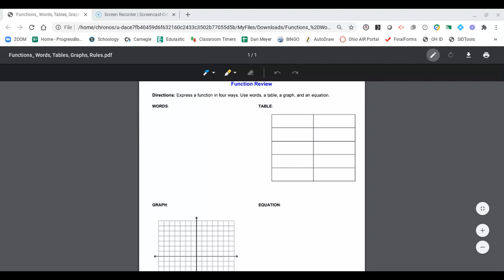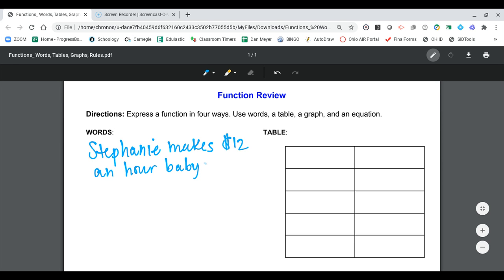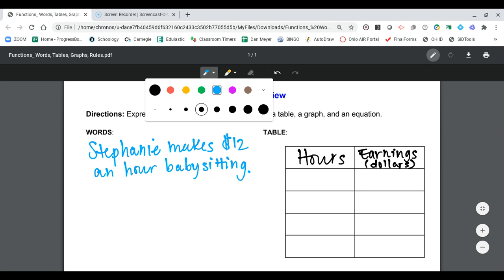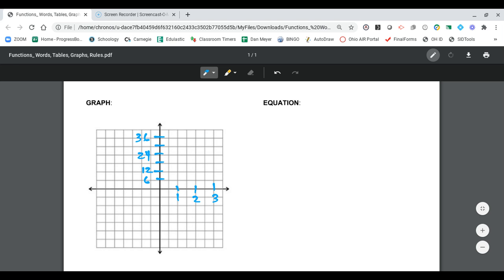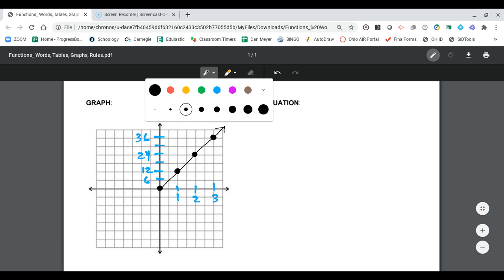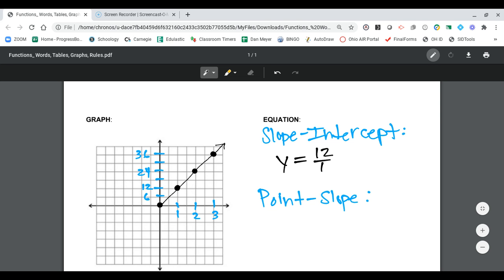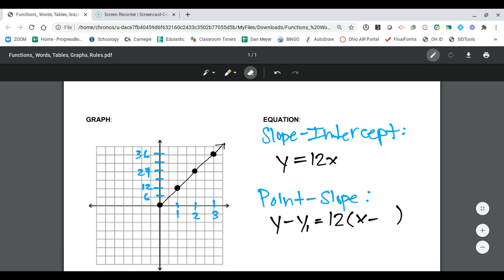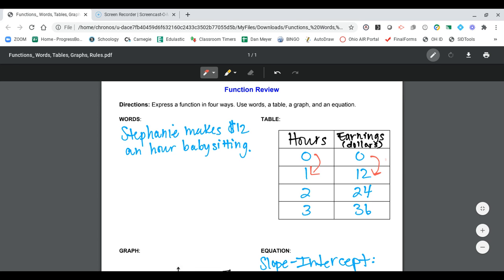A1 2.1.4 Warmup: Functions in Four Ways